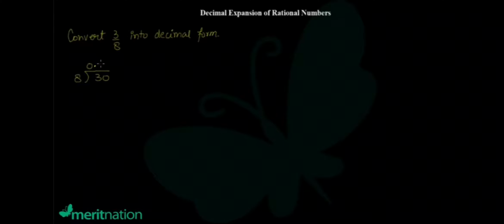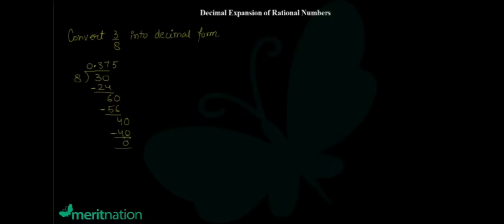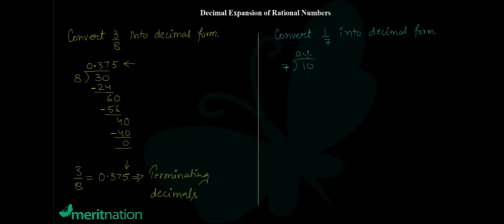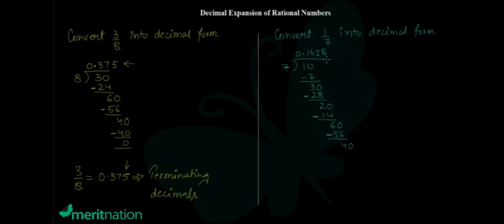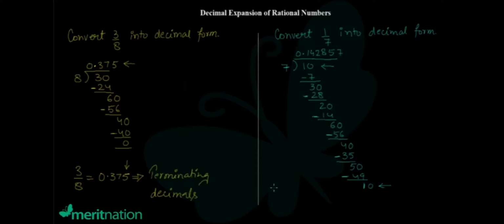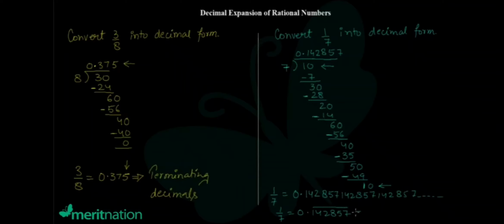Decimal Expansion of Rational Numbers || Real Numbers || Mathematics || X Class